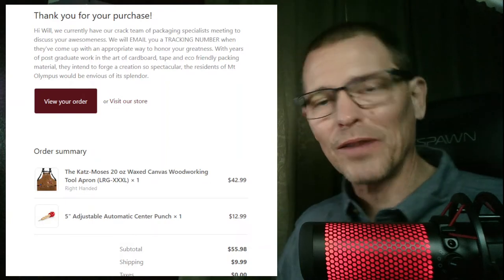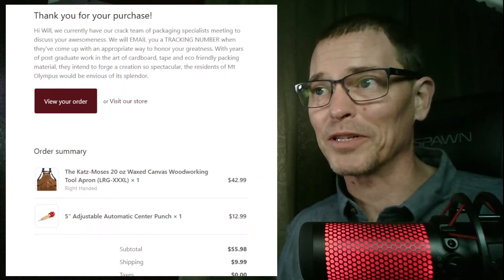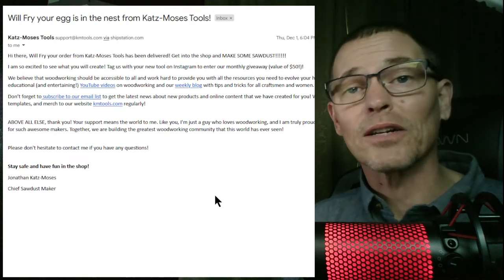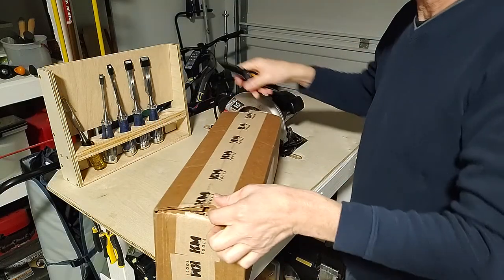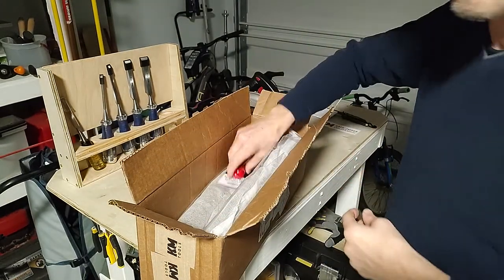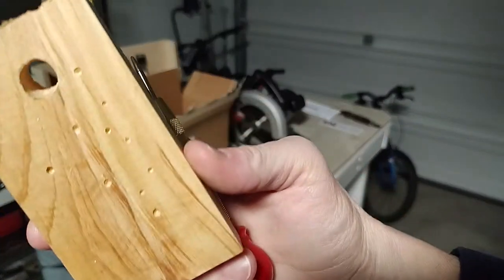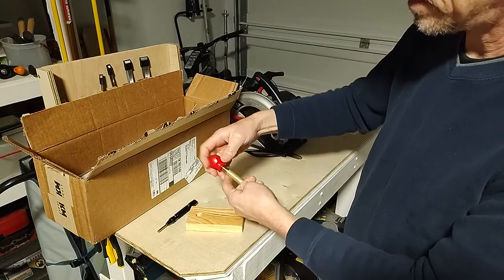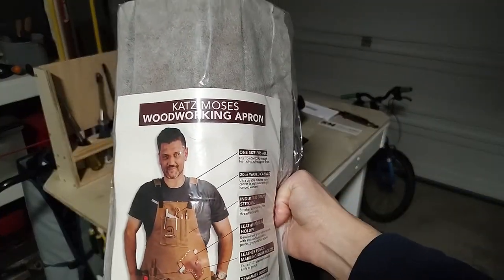Katz-Moses Shop Apron : Unboxing & Review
I recently purchased the Katz-Moses woodworking apron to solve a specific problem: not being able to lay hands on whatever tool I needed at the moment. This is perfect for that job (pencil, combination square, center punch, marking knife, tape measure, screwdriver, and more). And it's really comfortable too.

NOTE: This is NOT a sponsored video; I paid for the product with my own money because I needed it. All opinions are my own.